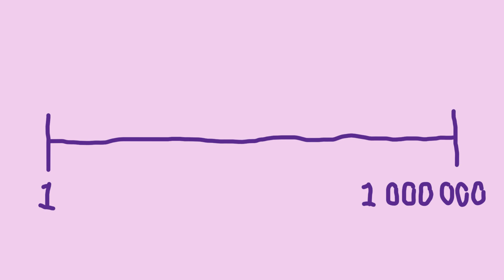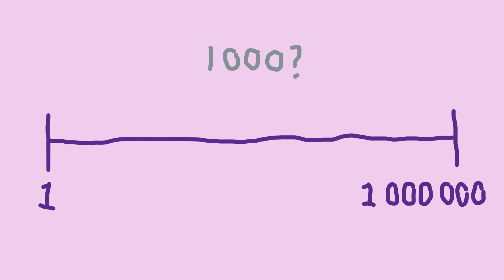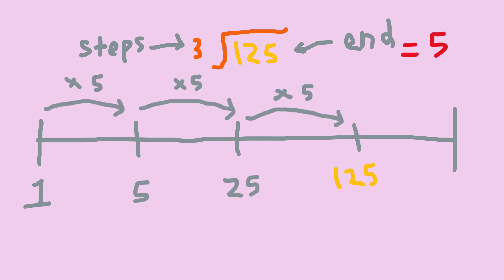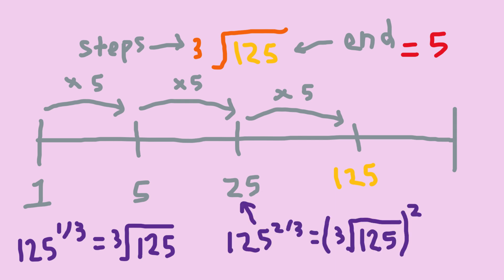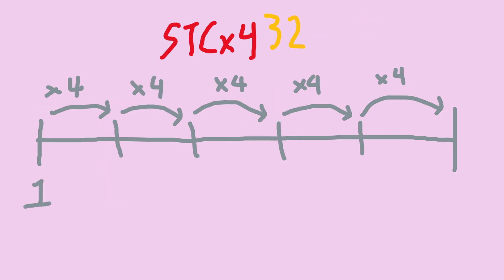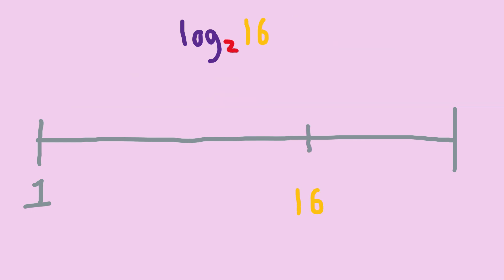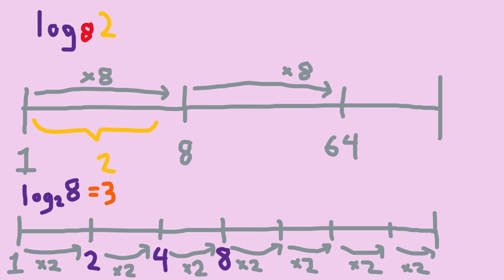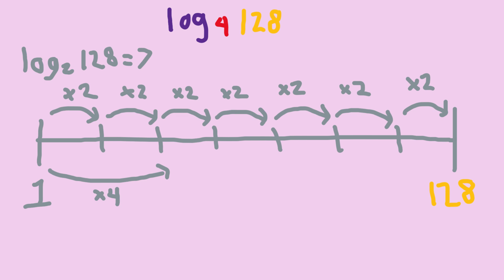How I Think of Logs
I learned a lot of this from Vi Hart. Here are all the videos that taught this to me: